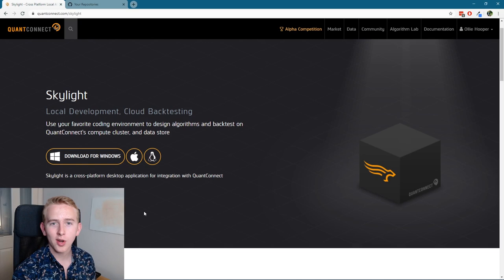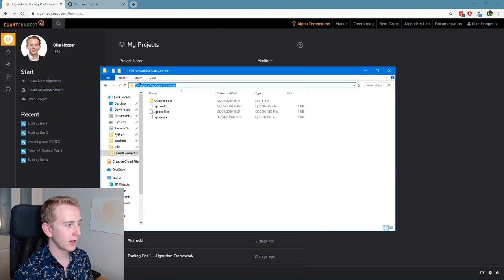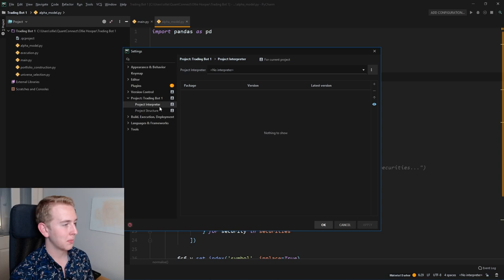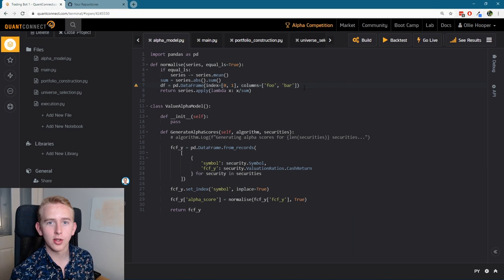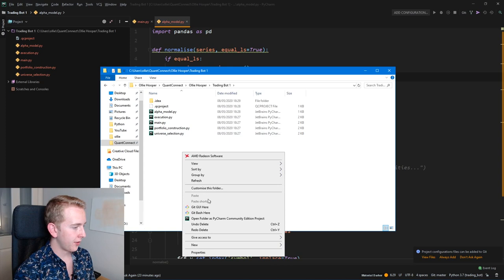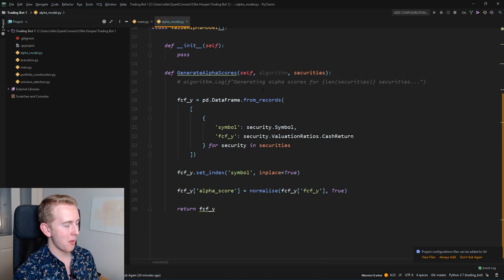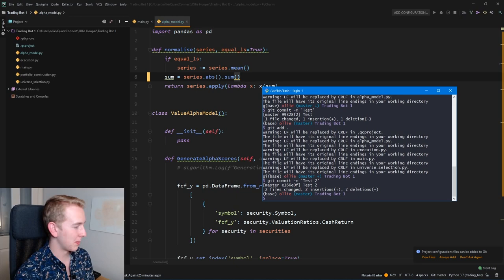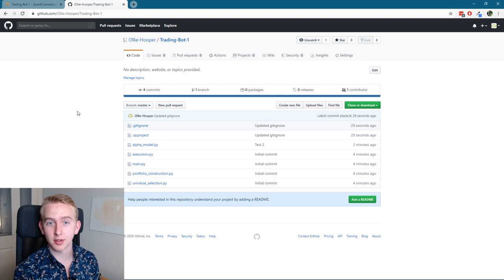Improve Your QuantConnect Experience! (Using Skylight + PyCharm/VSCode + Git)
In this video we look at how QuantConnect's new Skylight can allow us to seamlessly work on our algorithms in a local IDE and use Git and GitHub to version control and share our algorithms!